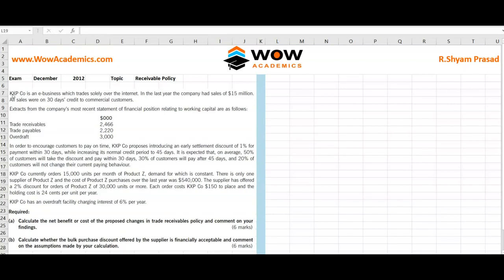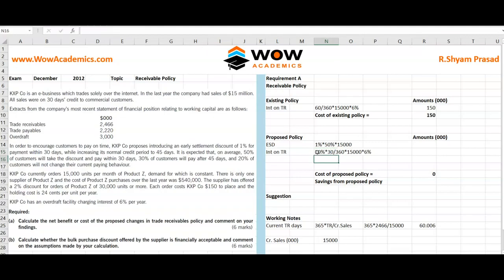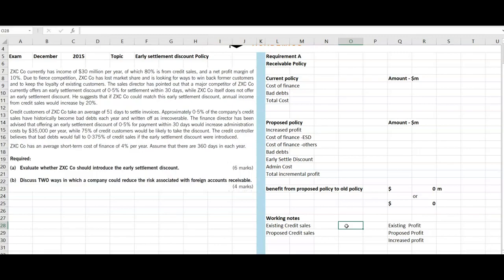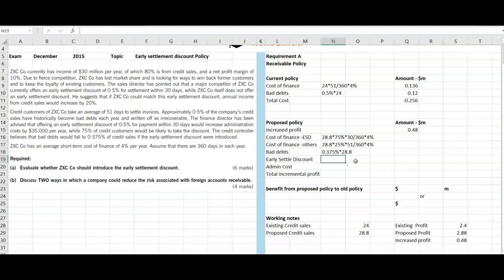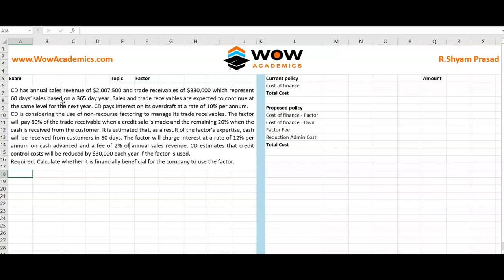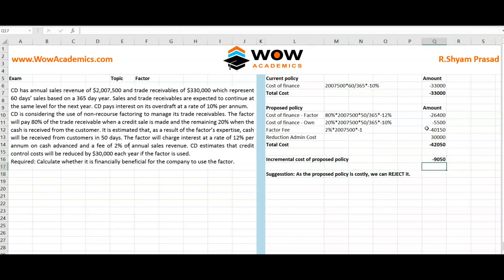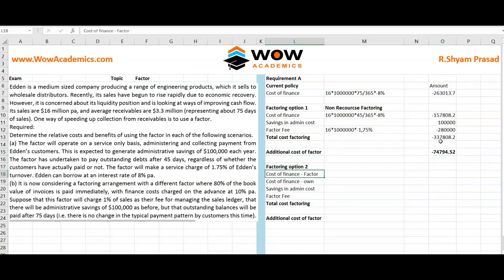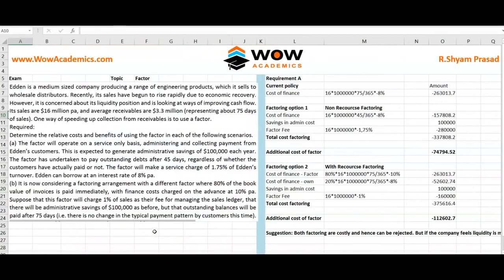5 7 Lengthy Problem Working Capital Receivable & Factor